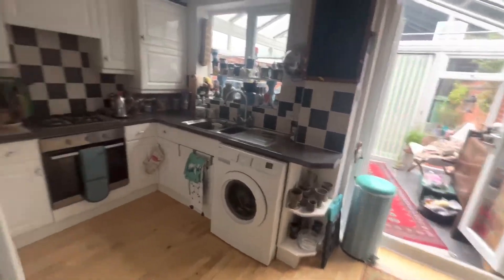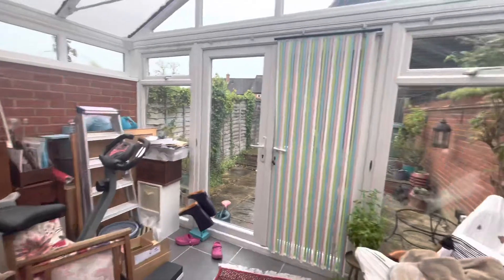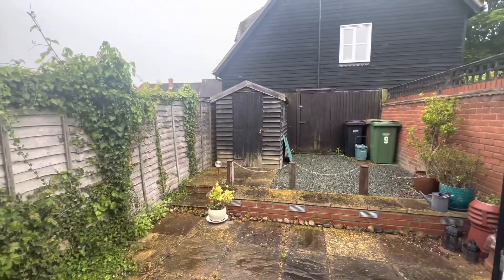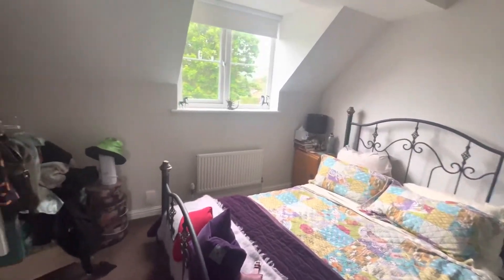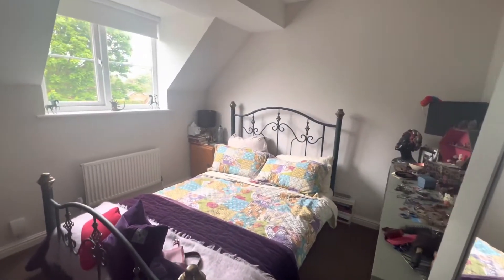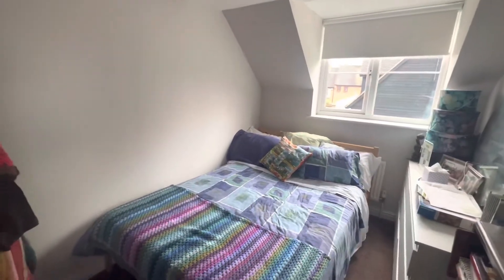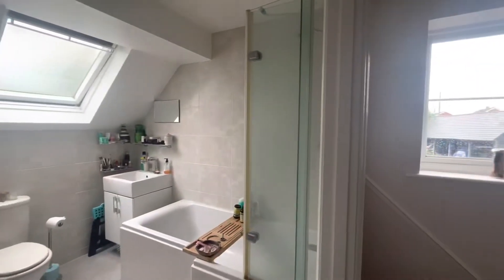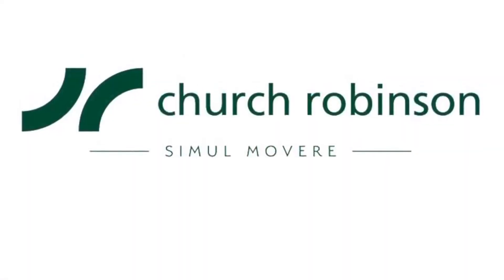9 Smiths Farm Lane